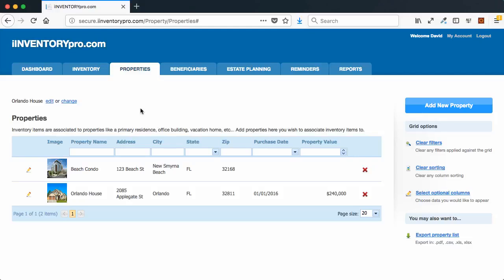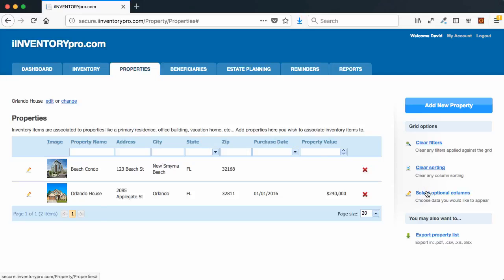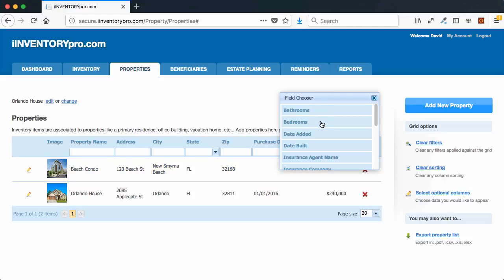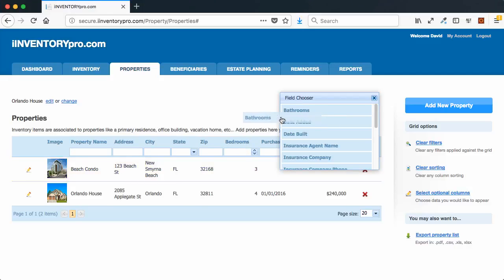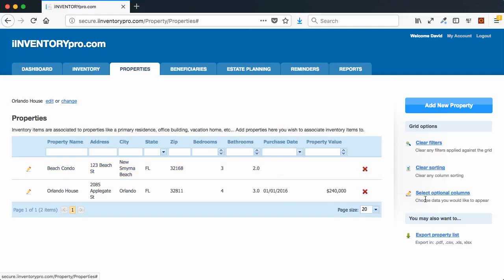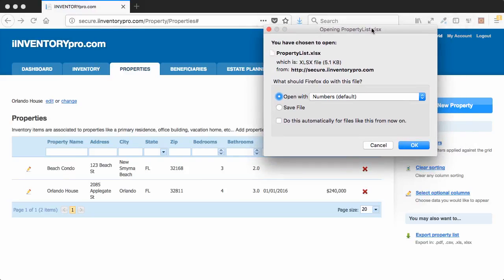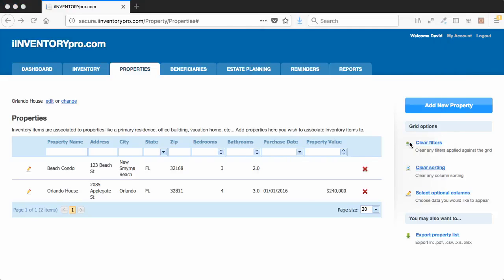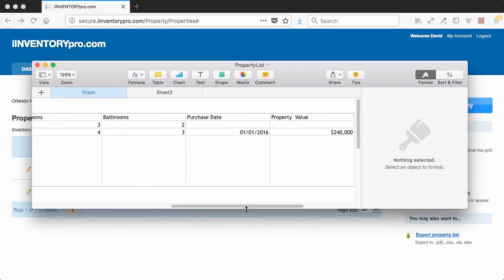Export a Beneficiaries List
Learn how to export beneficiaries to a PDF, Excel or CSV file.